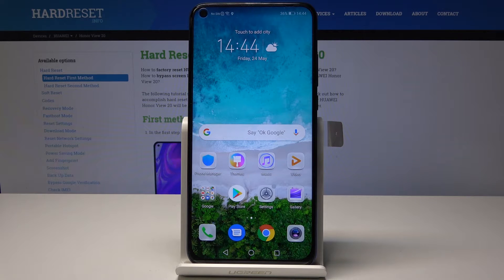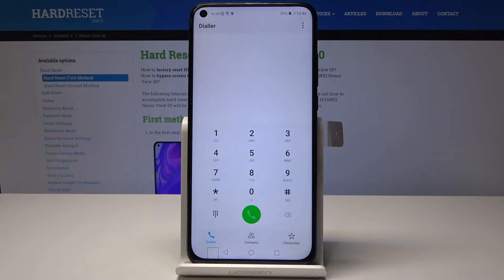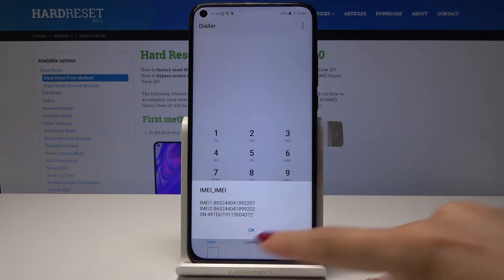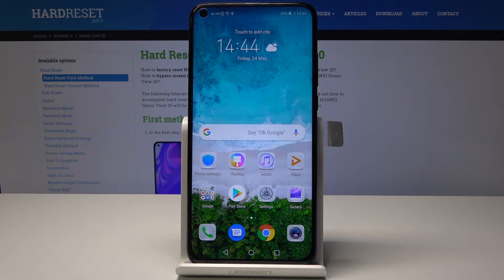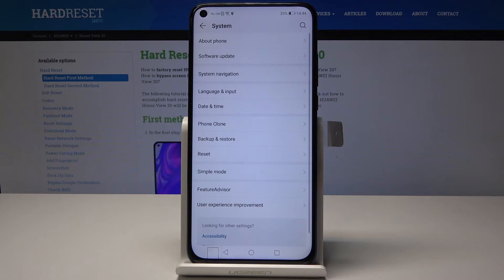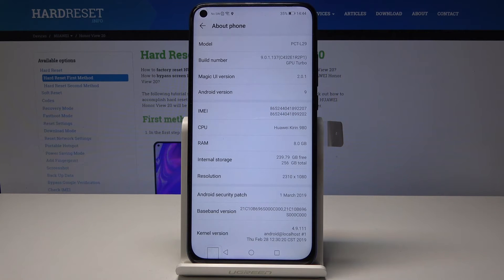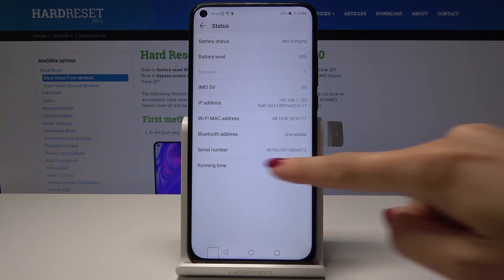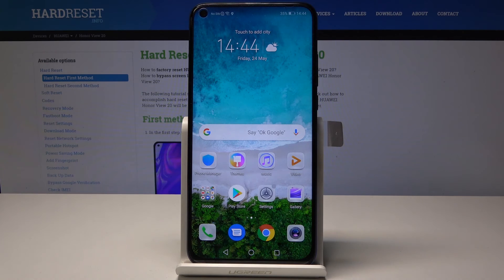How to Locate IMEI Number in Honor View 20 - IMEI & Serial Number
We are presenting the all possible ways in your Huawei device of locate a unique number, which is the IMEI number. This IMEI number is necessary, if you need to report theft or loss of your HUAWEI Honor View 20. In the following tutorial you also get the knowledge of getting into Serial Number.

How to check IMEI in HUAWEI Honor View 20? How to check Serial Number in Honor View 20? How to get access to IMEI in HUAWEI Honor View 20? How to get access to serial number in Honor View 20? How to read IMEI and Serial Number in HUAWEI Honor View 20?